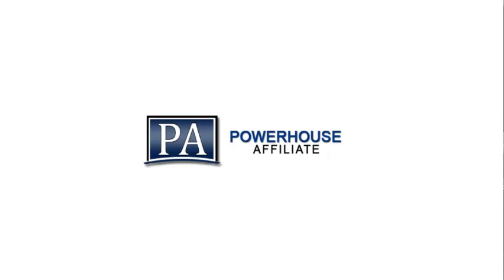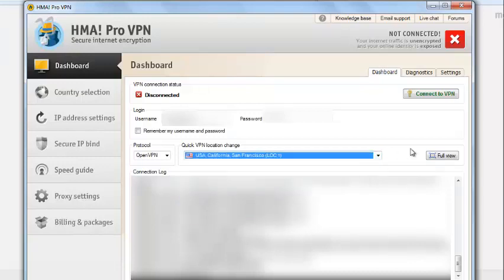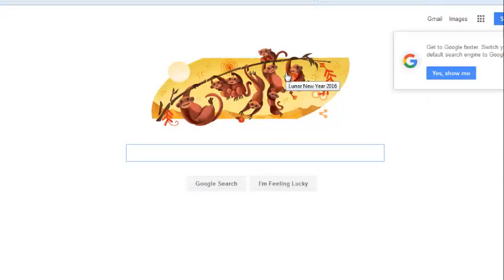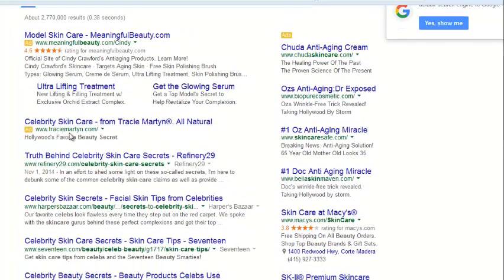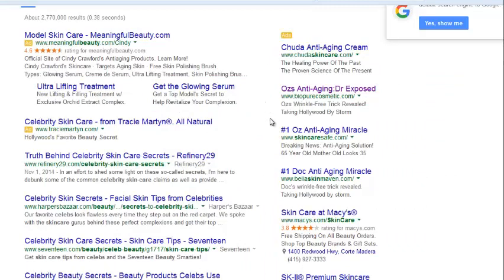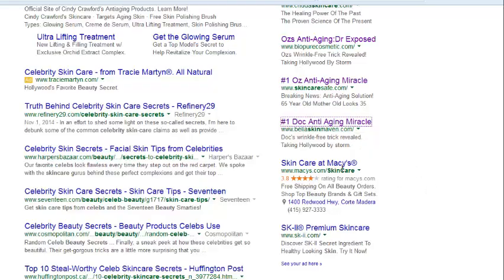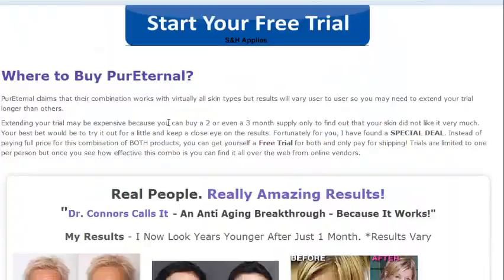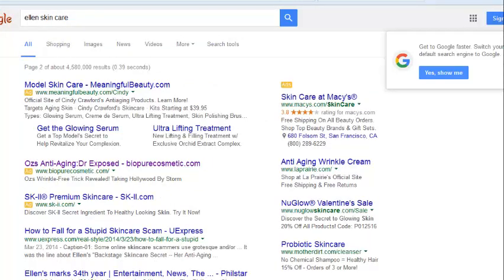How to Spy on Affiliate Campaigns For Free